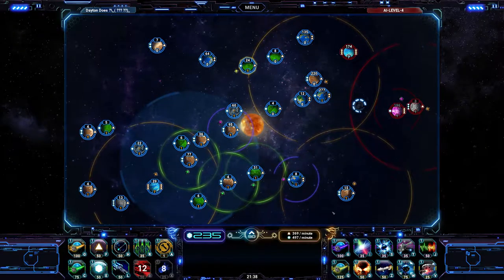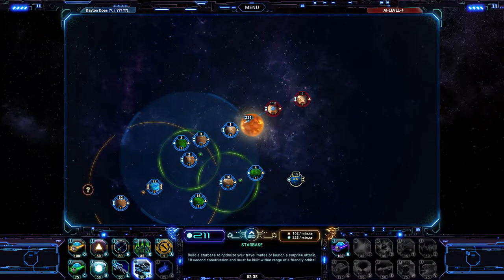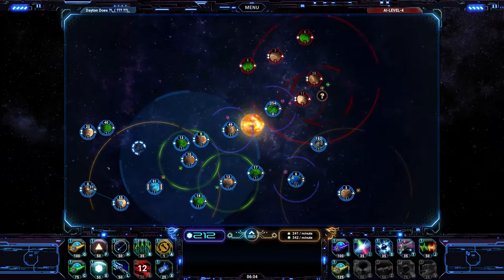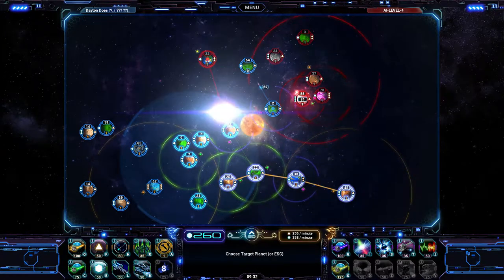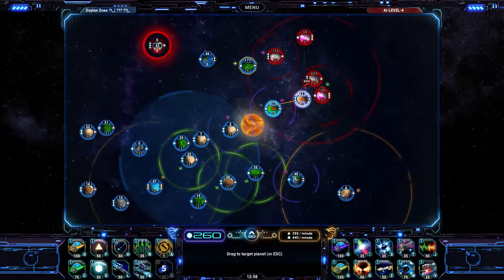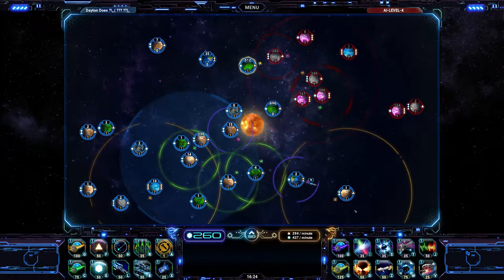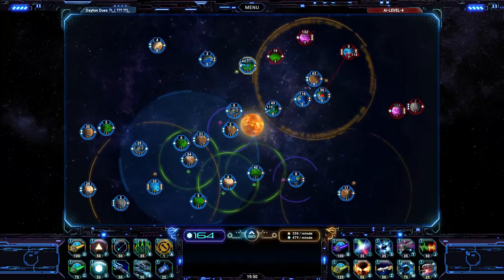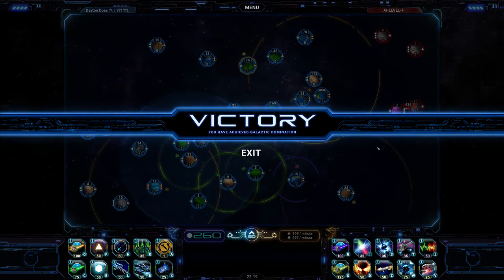Dominari Tournament : Slightly Bland But It Has Some Charm. Space 4X/RTS! (Steam PC Gameplay Review)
Let's head to space! Dominari Tournament is all about taking over the galaxy and eliminating your enemy. Two factions face off for domination... But adding more players would significantly increase the depth of the game. Dominari Tournament has some blemishes and seems a bit bland but it functions well enough. It's a half-decent RTS.

Dominari Tournament is a starter game. If you're an RTS master you won't find much to interest you in Dominari Tournament. There are a variety of skills available in Dominari Tournament, and the skills are largely what will be relied on to create your own play style. I'd really like to see some classes of ships or something added.

The developer is called tinyRTS and that name is absolutely accurate. Dominari Tournament is an extremely tiny RTS... There is a skill curve but the gameplay in Dominari Tournament is relatively linear. I would really like to see the game expanded. As it stands I doubt Dominari Tournament will make a dent in the RTS scene unfortunately.

Dominari is a fast-paced war game for RTS gamers that play games like Galcon, yet still desire deeper Starcraft-like strategies and abilities without sacrificing the fast-game adrenaline rush. At its heart, Dominari plays best when you pit your mind against others on Steam, or against your friend by inviting them to a match. You may also practice against the cunning AI to sharpen your skills. Either way commander…you will live, or you will die, based solely on each decision you make.

Dominari is defined as a micro-4x real-time strategy battle simulator where you explore, expand, exploit, and dominate a solar system while your enemy attempts to do the same. Unlike other node-based space war games, it combines quick reflexes, planning, situational awareness, and resource management to deliver an edge of your seat real-time experience.

A vibrant HUD displays the solar map, colonies, resources, and weaponry. Unlock and upgrade 20 unique abilities by paying resource costs. Conquer enemy planets while protecting your own with layered defenses.

How will your war end?

Expand
Expanding your domain early is key to victory, so you must also conquer nearby planets to increase your area of control. Planets increase your fighter and resource production rates. Expanding also gives you an opportunity to cut an opponent’s access off to a region, but be careful not to over-extend yourself!

Exploit
Pay resource costs to construct orbitals such as the Orbital Defense Station. Not only does the orbital itself give you tactical advantages, it also unlocks new abilities such as changing the type of planet to focus on one type of production versus another. The type of planet determines whether its production focus is weighted towards fighters or resources. Ensuring a healthy balance of resource income production and fighter production is essential to winning the game.

Dominate
Unlock tactical and strategic abilities by building each of the four orbitals types. Each orbital type brings with it unique capabilities and also unlocks a tech tree. Abilities cost resources to use, and many only provide temporary advantages.

The universe is out there – still to be controlled. Leaders of successful empires have decided it’s time to take it over … once and for all. With all sharing the same agenda, conflicts rage, wars are waged, and destruction ensues. There can only be one ruler of the universe. Who will it be?

This game is actually pretty fun!

Don't get put off by the variety of abilities, you'll pick it up as you go along. I found this game fairly easy to pick up despite having little experience with RTS games. It would be nice if the orbitals would show an indicator of its size so I would know how many planets would benefit from LCOF, for example, unless this is some kind of game balance that encourages you to memorise the orbital sizes.

More people should try this game, especially those people who got it for free, please don't deny someone else the opportunity of playing this game just because you wanted to +1 your library. This game also has 10 AI difficulties, but I don't even know if Dominari is possible unless the AI just doesn't attack if you don't attack them first.

My opinion might be biased since I'm a cheapskate, but I do think it's a tad expensive at $13. - Your Leader